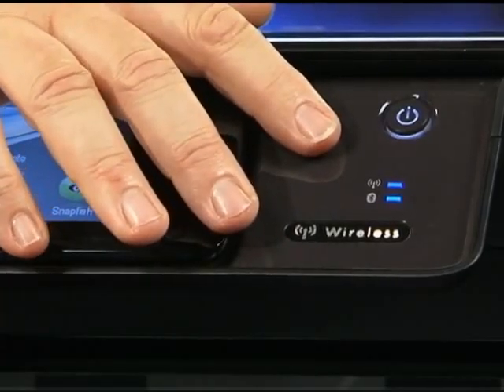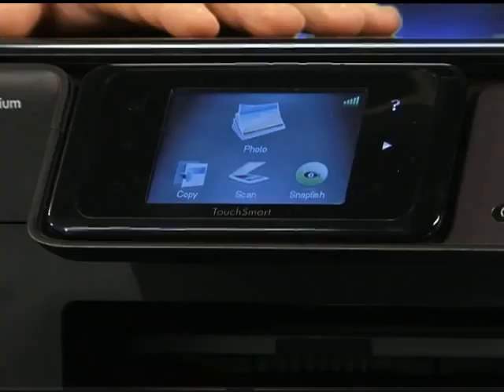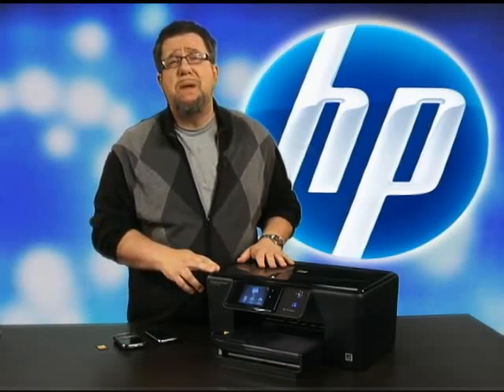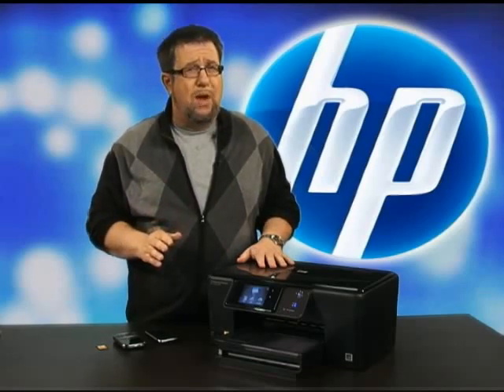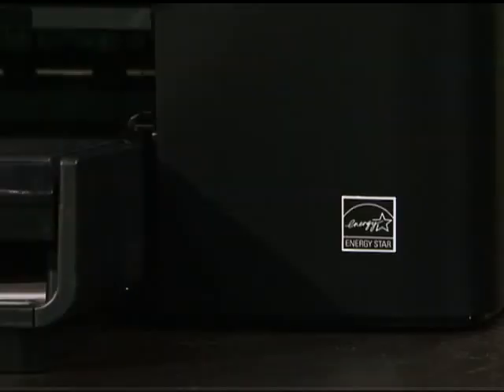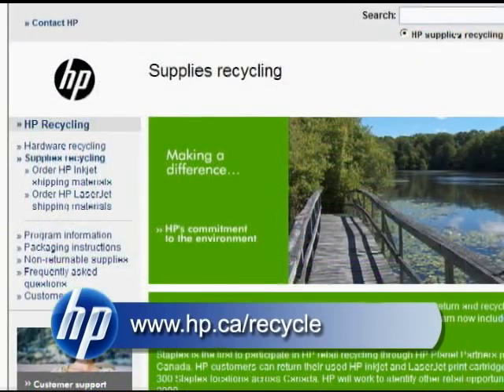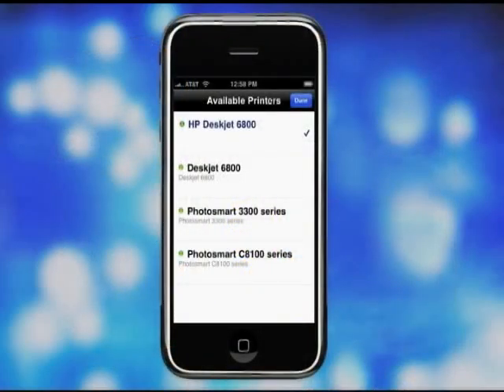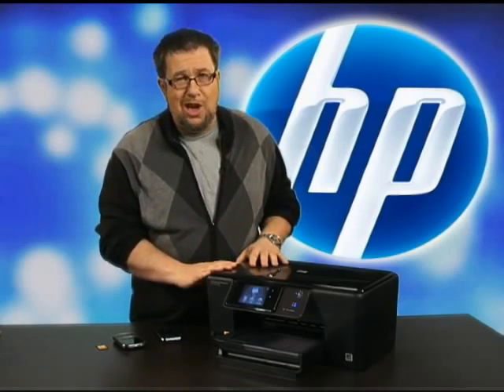Dotto Tech - HP Photosmart Premium All-in-One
It all comes together at this huge touchscreen than makes managing the HP Photosmart Premium a snap. Simply use the 3.45-inch touch screen to allow you to view, edit and print lab-quality photos at home.
Some key features, documents print at up to 33 pages per minute, and photos print in as little as 17 seconds.